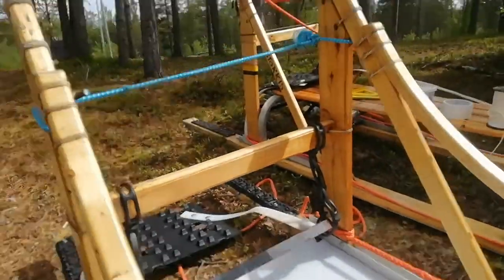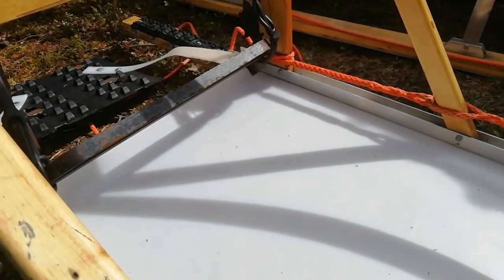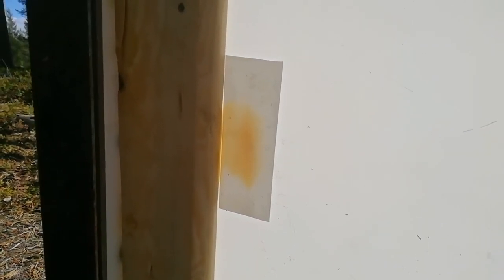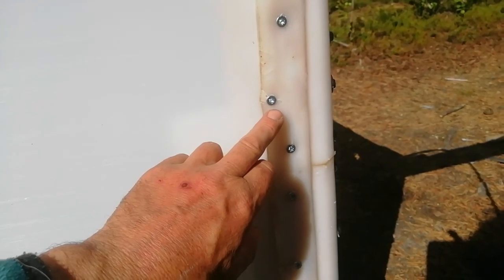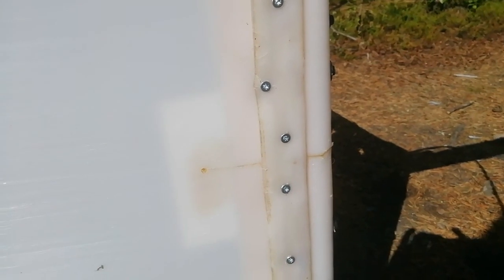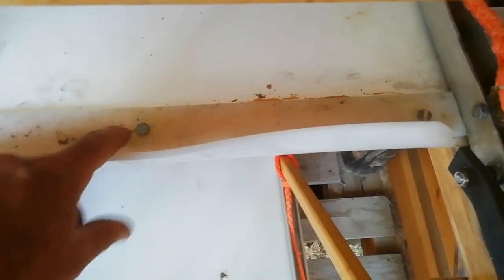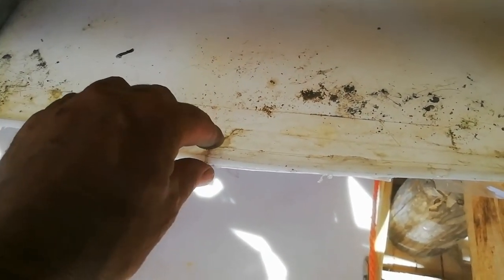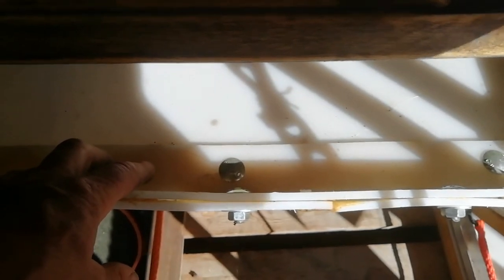Buttying up cracked tobbogan plastic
Fixing cracks in the tobbogan plastic of Bjorkis sleighs.